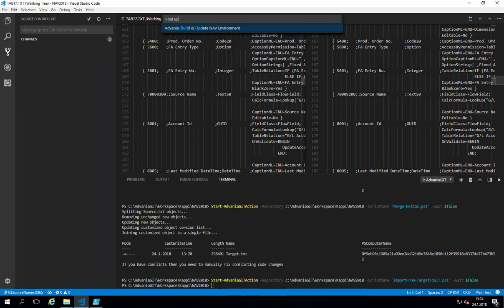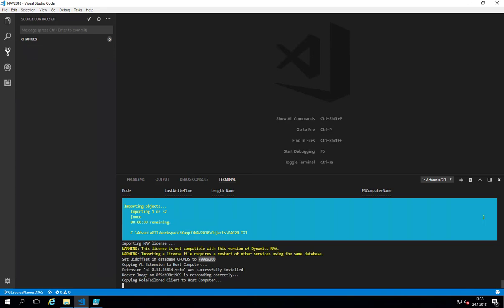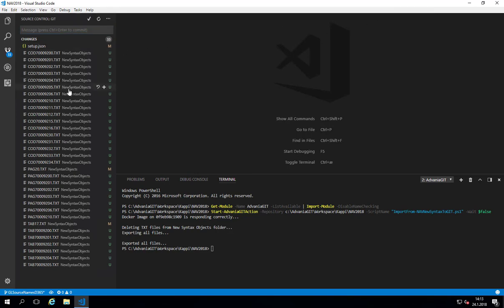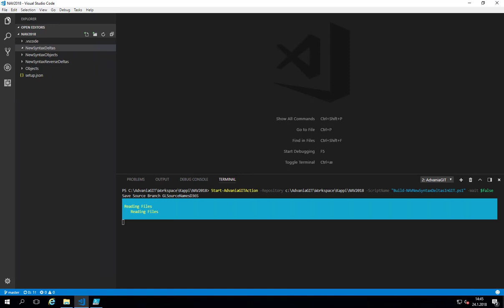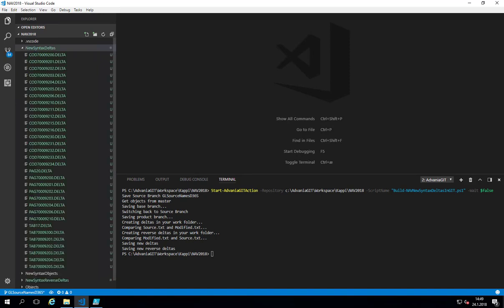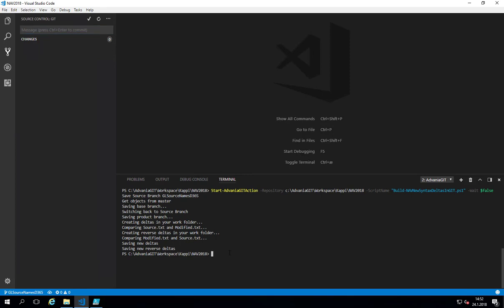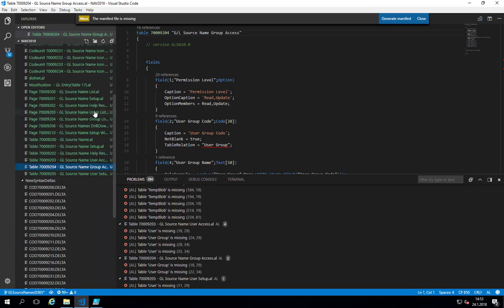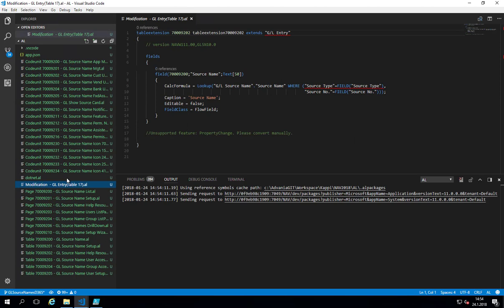AdvaniaGIT - Convert My Deltas To AL Solution In Visual Studio Code - Part2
Using our source and modified environments we can build new syntax objects and new syntax deltas.  These new syntax deltas are then converted to AL code.